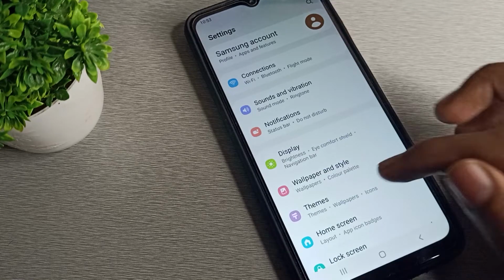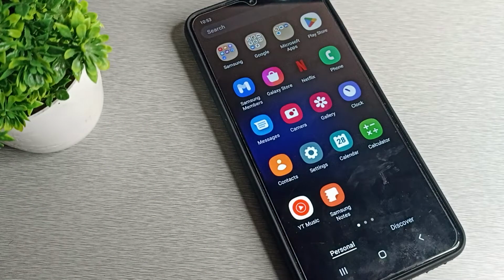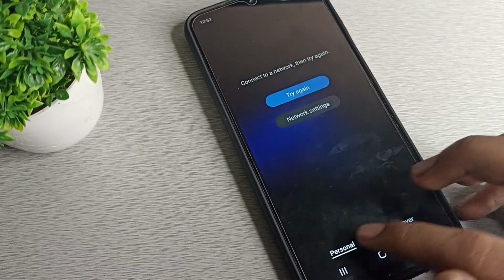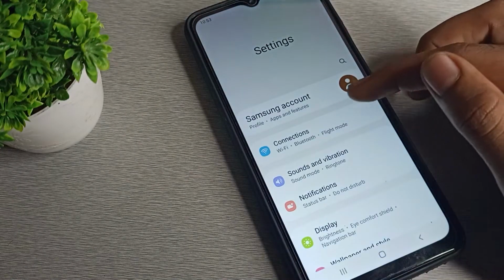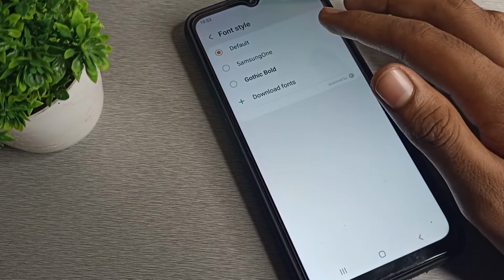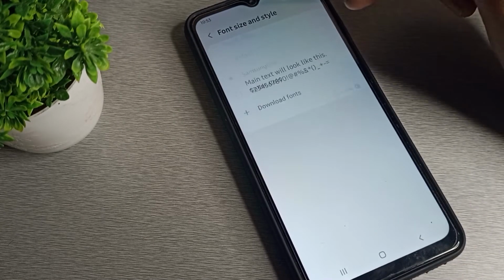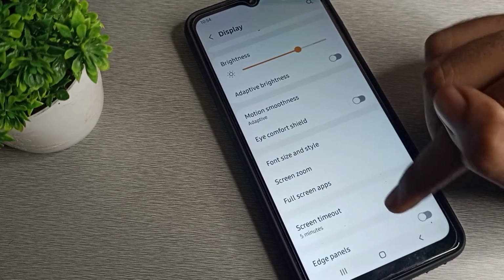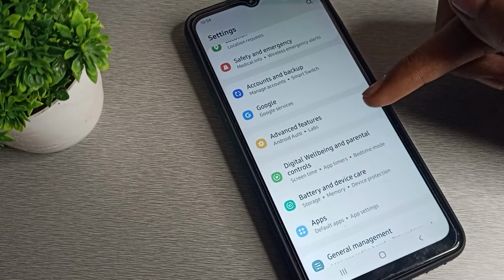How to change Font Style in Samsung Galaxy M13 5g phone, change font size